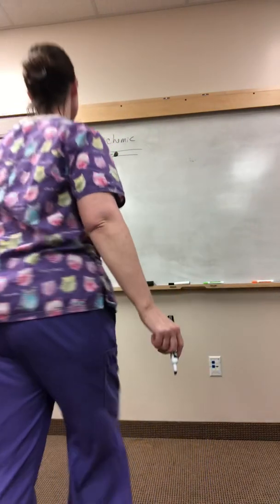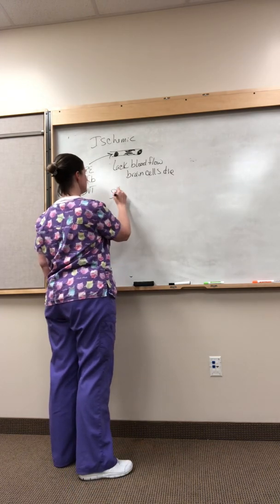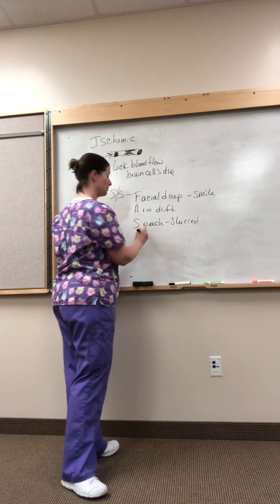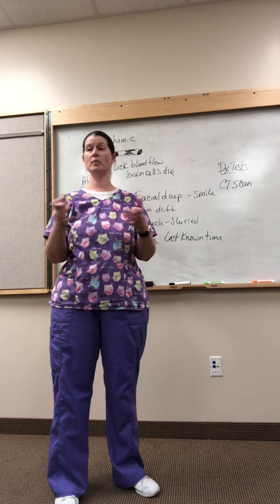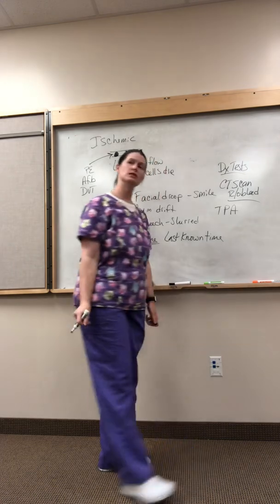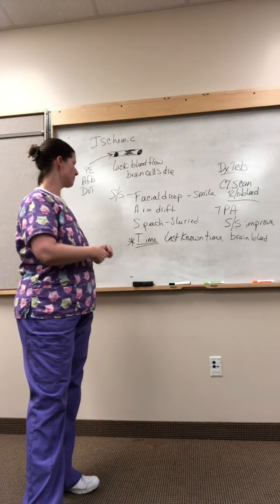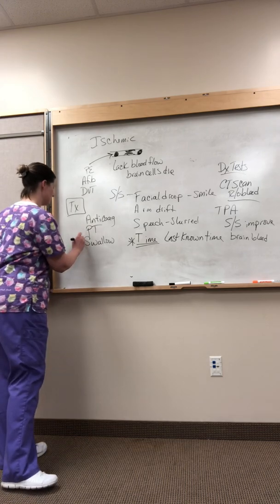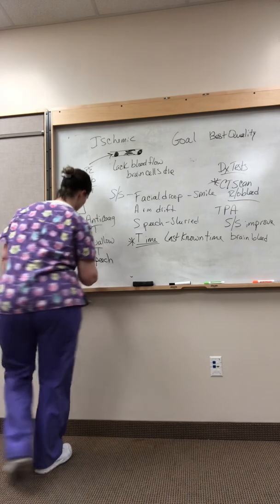Ischemic Stroke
Discussion of ischemic strokes